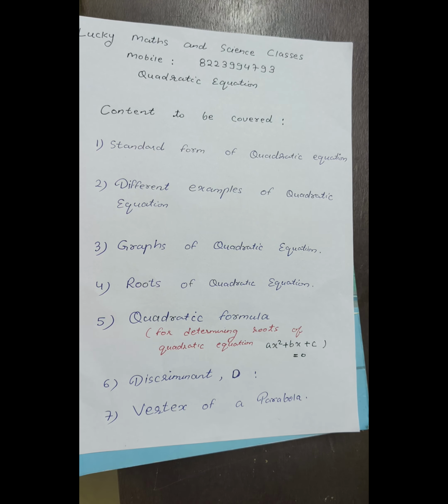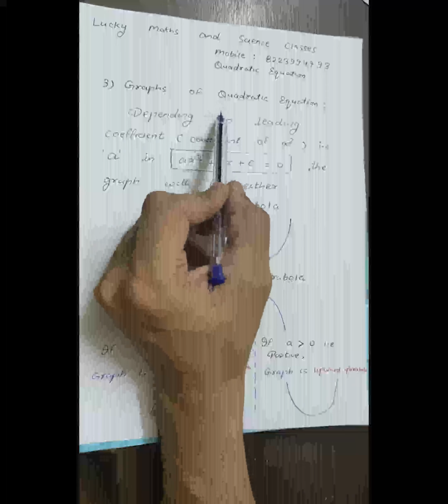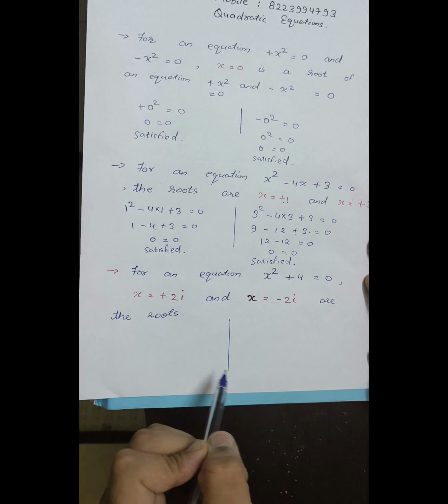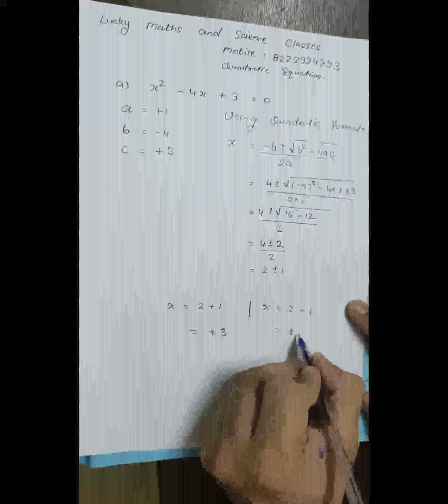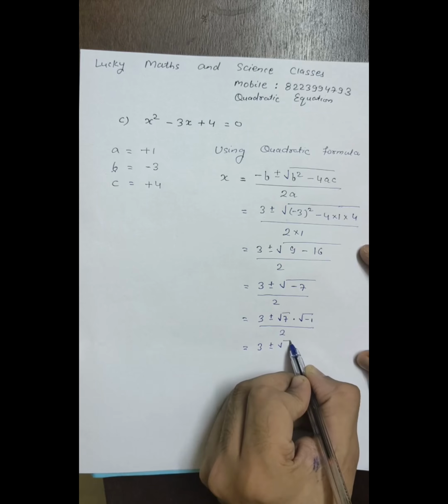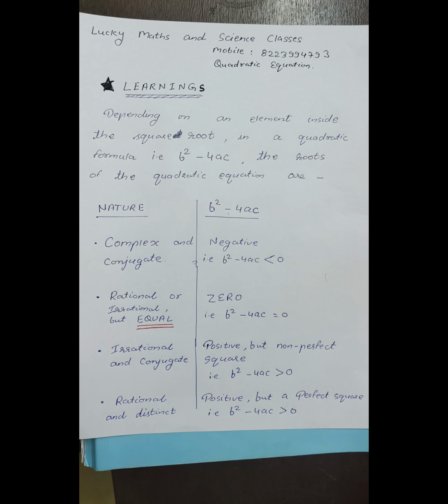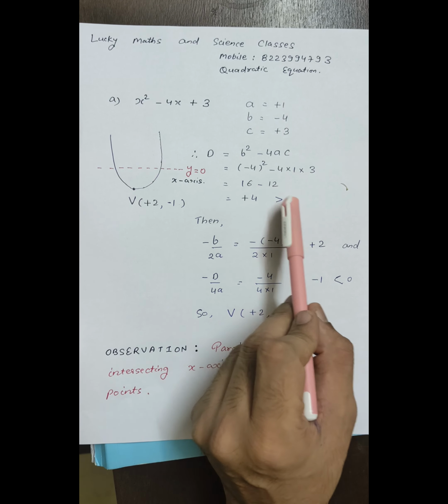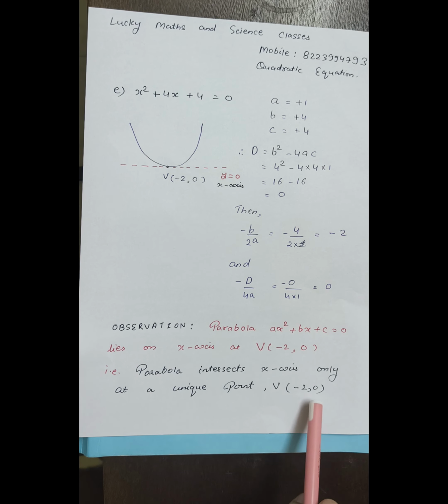Quadratic Equations Made Easy | From Basics to JEE Level | Class 10, 11, 12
In this video, we dive deep into the world of Quadratic Equations—starting from the very basics and moving towards JEE-level concepts. Perfect for Class 10, 11 & 12 students, this session will help you understand every important concept step-by-step with clear explanations and examples.

What you'll learn in this video:
1️⃣ Standard form of a quadratic equation
2️⃣ Different examples of quadratic equations
3️⃣ Graphs of quadratic equations and their shapes
4️⃣ Roots of a quadratic equation and their meaning
5️⃣ The quadratic formula and how to use it
6️⃣ Discriminant and its role in determining roots
7️⃣ Finding the vertex of a parabola

Whether you’re preparing for school exams or JEE Maths, this video will strengthen your foundation and give you a complete understanding of the topic.

TIMESTAMP

00:00 Welcome to Lucky Maths and Science Classes
00:14 Topics to be covered
2:01 Standard Form of Quadratic EquatEquations
3:16  Different examples of Quadratic Equations
6:28 Graphs of Quadratic Equations
7:52 Roots of Quadratic Equations
13:48 Quadratic Formula of finding roots
14:53 Questions on Quadratic Formula
28:07 Important Learnings
30: 57 Discriminant of Quadratic Equations
31:54 Vertex of a Parabola
39:04 Thank you